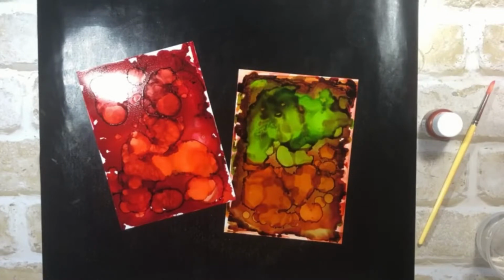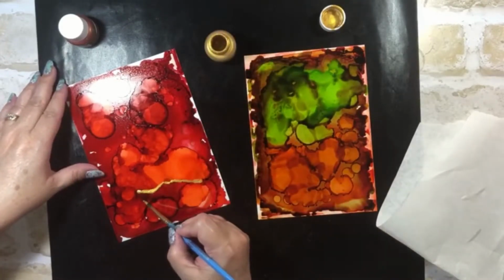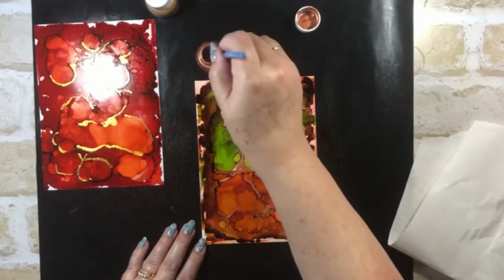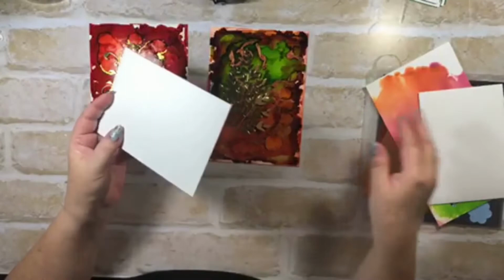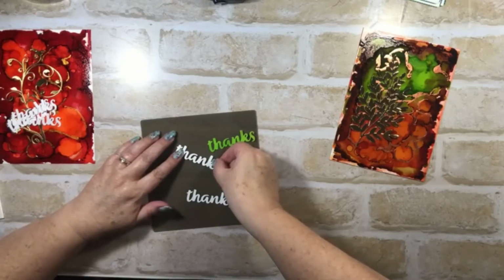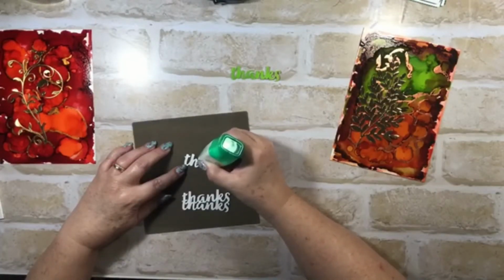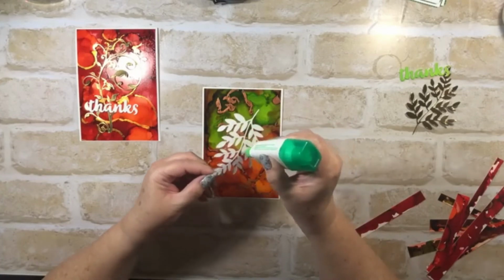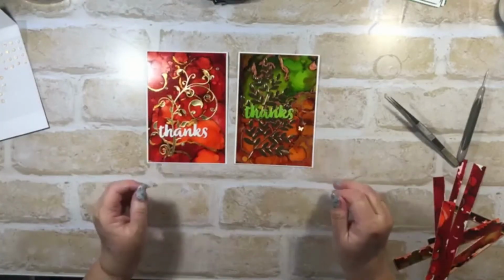How to save a ruined background.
Watch as I save what I thought was a disaster of an alcohol ink background.

To help me be able to make videos, please consider supporting my by buying me a virtual coffee -